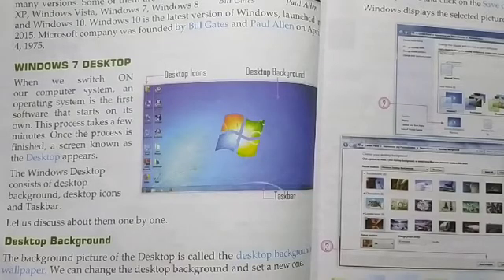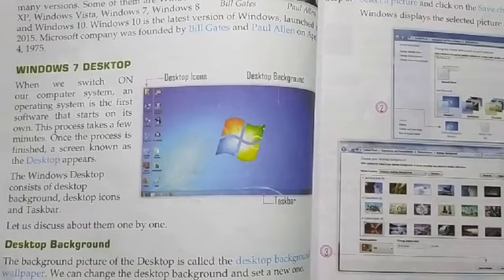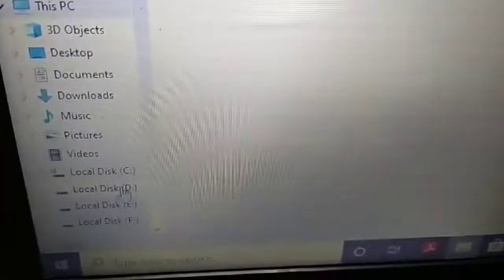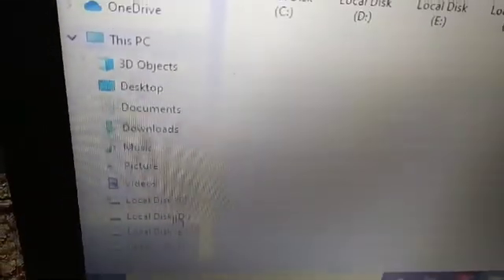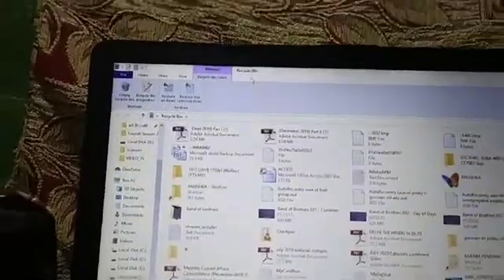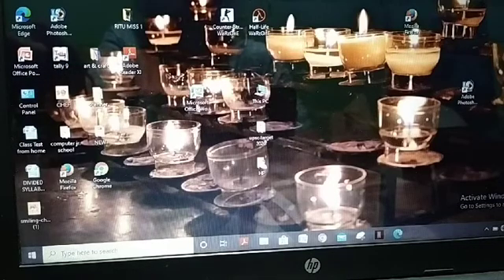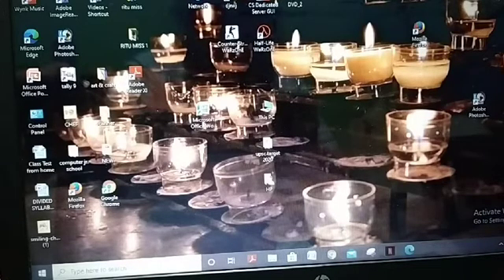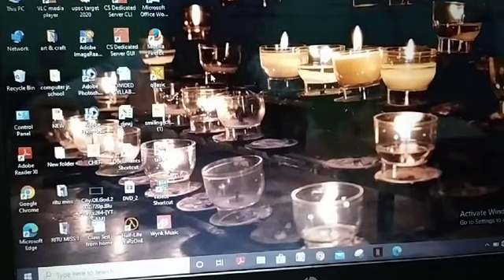Std 3 Chapter 2 ( Window desktop)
Dear students, you are explained topic changing the desktop background, desktop icons, hiding and showing icons and sorting icons.